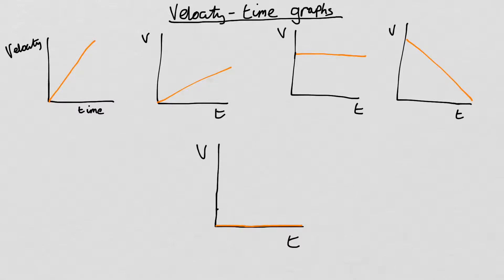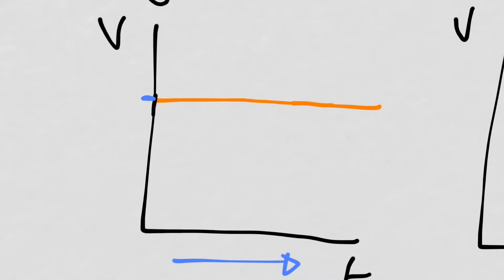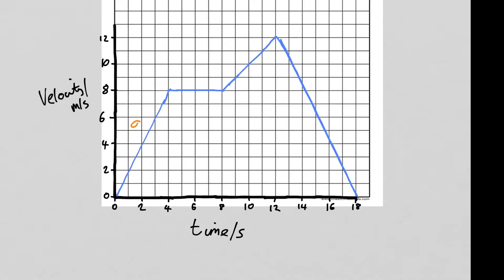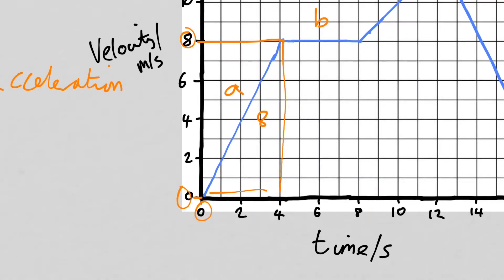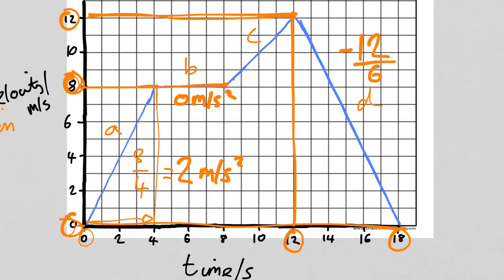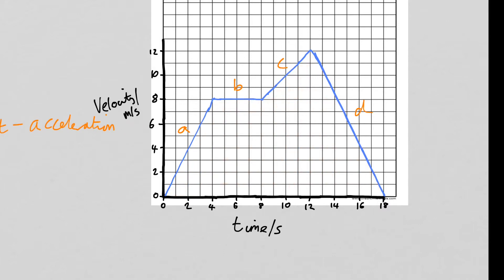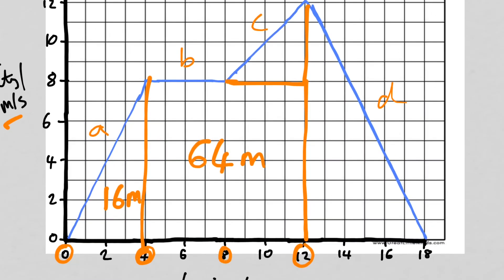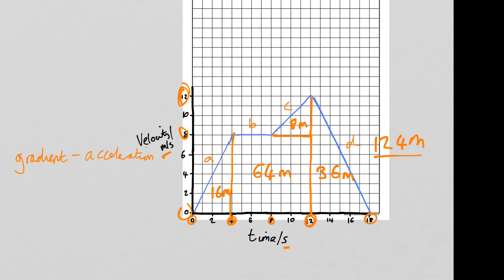AQA GCSE Physics (9-1): Velocity-Time Graphs.